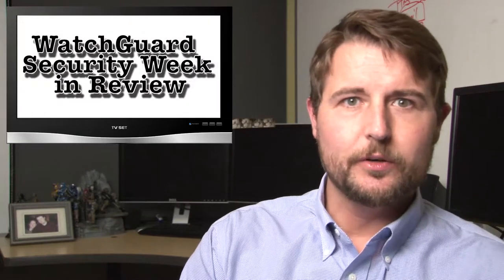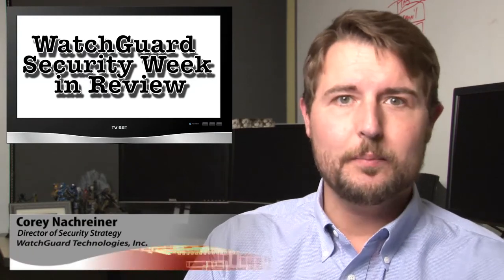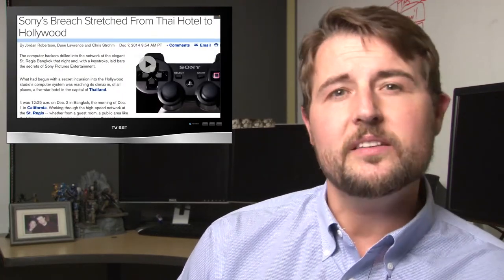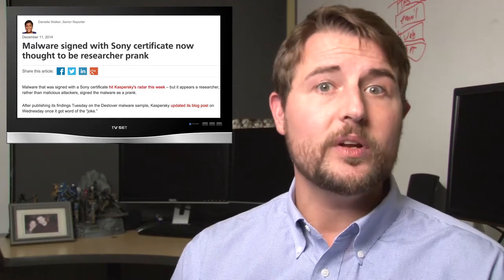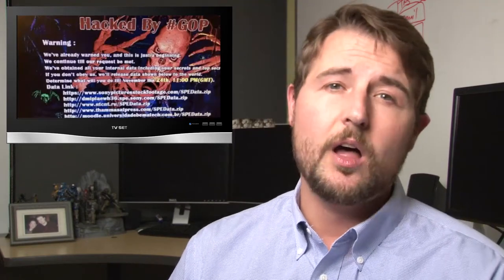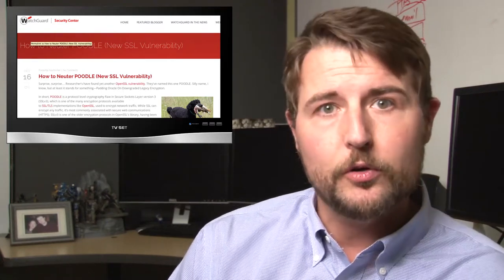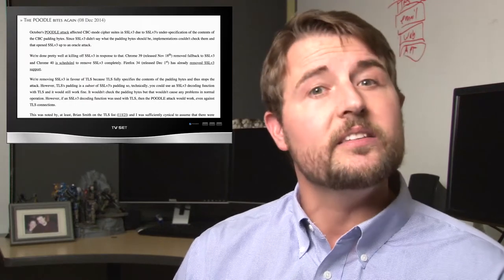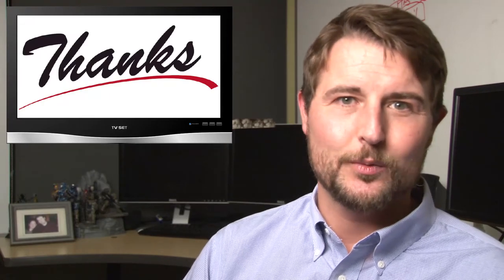Poodle’s Back - WSWiR Episode 132